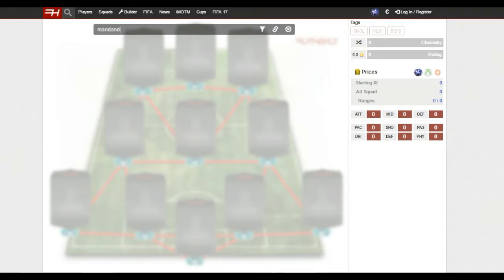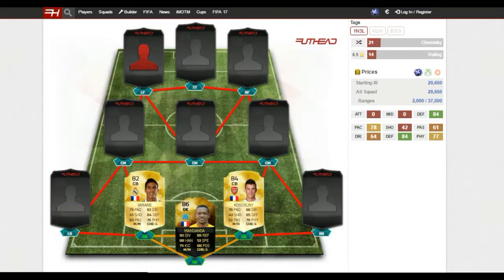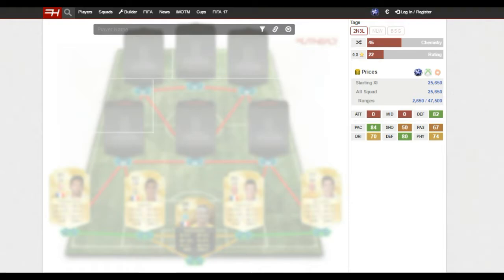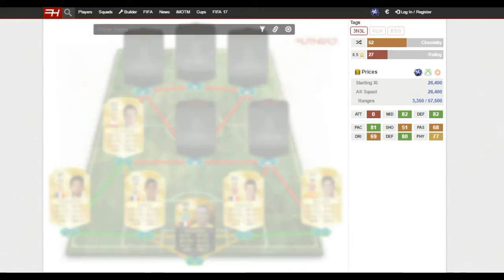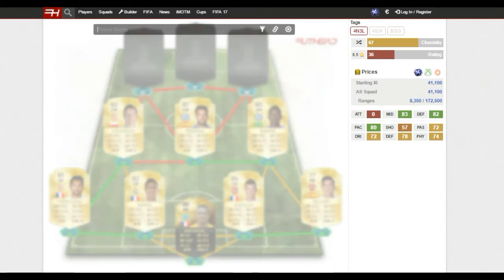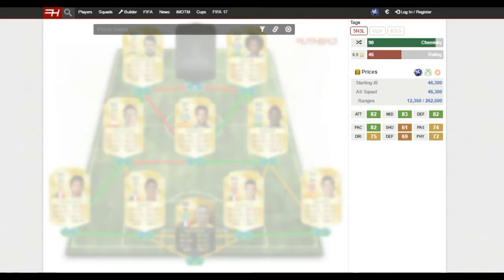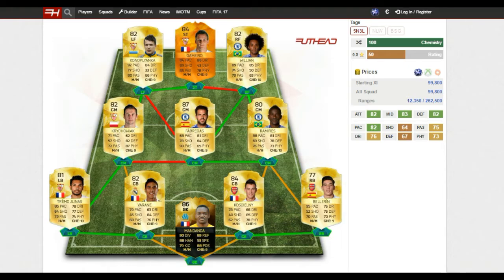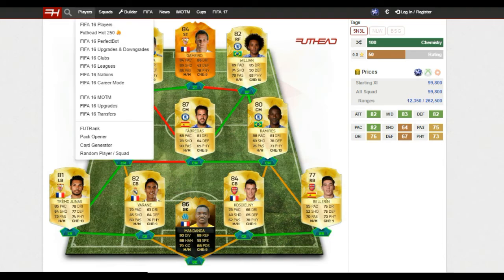Insane 100K Hybrid! Overpowered Team w/ SMOTM Gameiro | FIFA 16 Sweaty Squad Builder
INSANE 100K HYBRID! OVERPOWERED TEAM | FIFA 16 SWEATY SQUAD BUILDER

This video i will be showing you guys one of the most OP overpowered sweaty teams i have used on FIFA 16 (FUT 16) that costs 100k coins! It is an insane hybrid squad builder team and you guys should definitely make it if you have the coins!